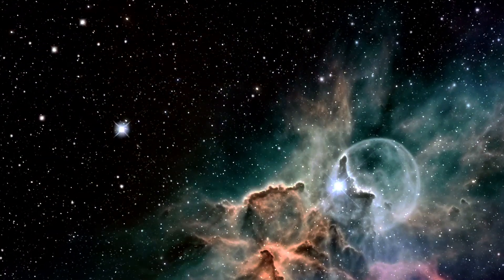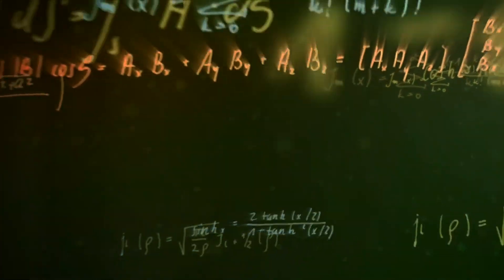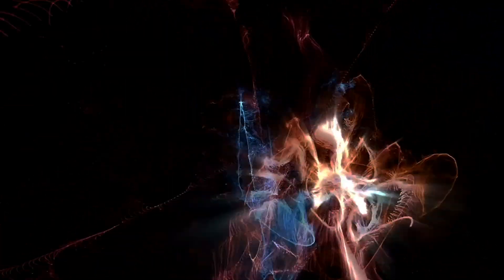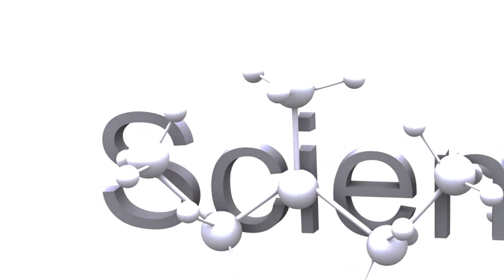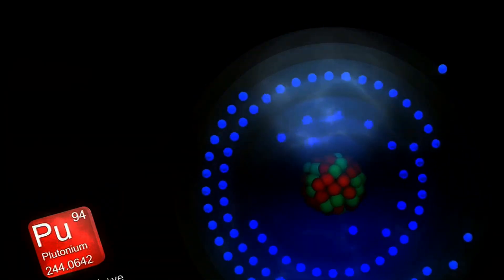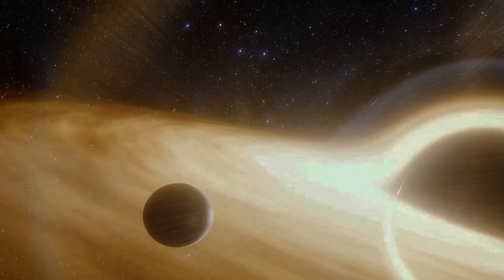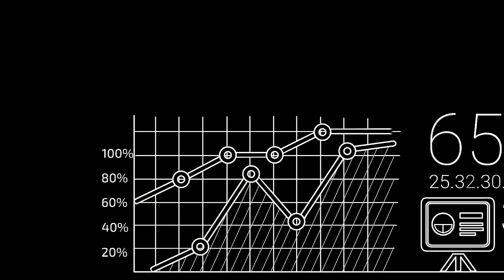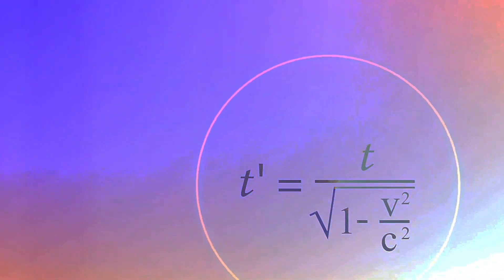Why The Number “1/137” Appears Everywhere In Nature?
The video delves into the significance of the fine-structure constant (α), approximately equal to 1/137, in the realm of physics. This dimensionless constant characterizes the strength of the electromagnetic interaction between elementary charged particles, such as electrons and photons. Its numerical value is approximately 0.007297, and it plays a pivotal role in determining the structure of atoms and the behavior of light and matter.

The fine-structure constant is considered a fundamental physical constant because it is independent of any particular system of units, making it a pure number. Its presence in various physical equations and phenomena underscores its foundational importance in the universe. For instance, it influences the splitting of spectral lines in atoms, known as fine structure, and governs the strength of electromagnetic forces that dictate atomic and molecular interactions.

Despite its critical role, the exact reason why the fine-structure constant has the value it does remains one of the unsolved mysteries in physics. Some physicists, including Richard Feynman, have referred to it as a "magic number" because it appears to be a fundamental property of the universe, yet its origin is not understood. The quest to comprehend why α equals approximately 1/137 continues to be a subject of deep inquiry and fascination in the field of theoretical physics.